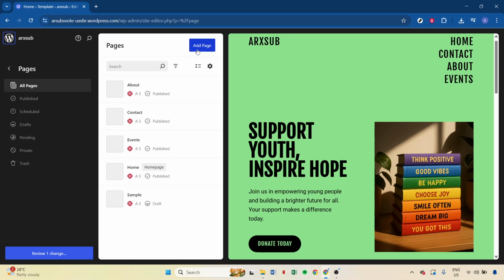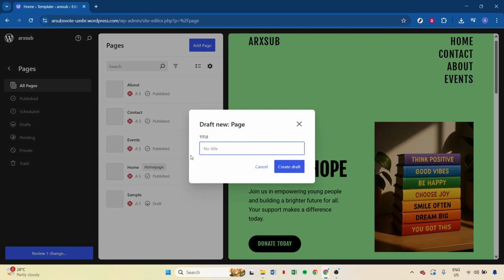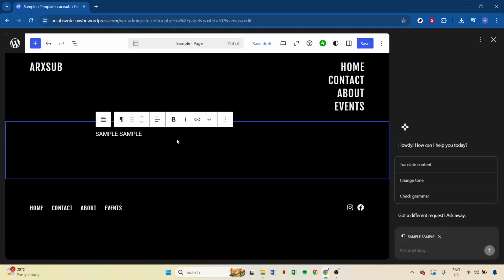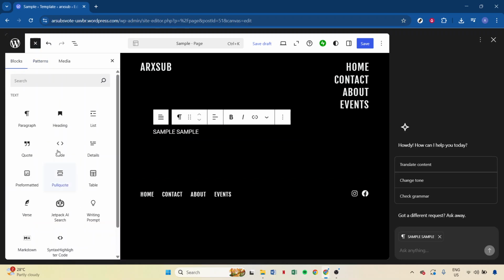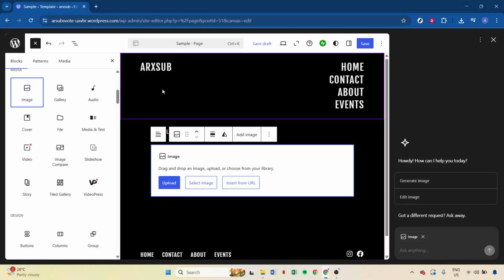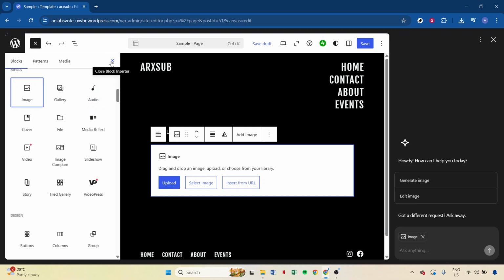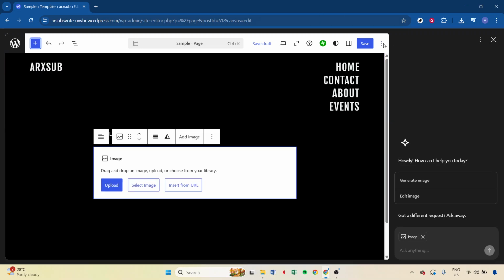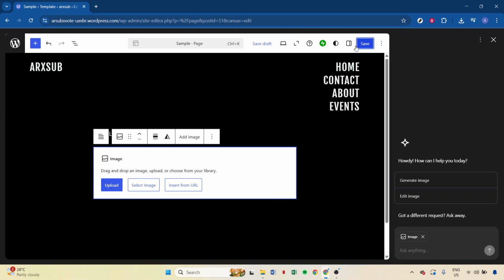How to Post on Wordpress Blog (Full 2025 Guide)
Want to start sharing content on your WordPress blog? ✍️ In this full 2025 guide, we’ll show you how to post on a WordPress blog step-by-step, from writing your first post to publishing it online. Perfect for beginners and anyone looking to grow their blog in 2025!

🔑 In this video, you’ll learn:

How to access the WordPress dashboard and create a new post

Writing and formatting content using the WordPress editor

Adding images, videos, and other media to your posts

Using categories, tags, and SEO best practices

How to preview, schedule, and publish your posts

💡 Pro Tip: Plan your content and use headings, images, and links to make your blog posts more engaging and readable.